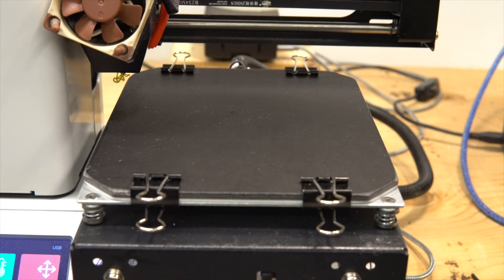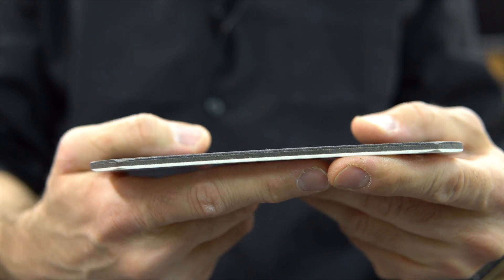The Pros & Cons of Bed Surfaces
Let’s talk about bed surfaces, the pros and cons of each type.

My gear :
Amazon US (Commissions Earned):
3D Printer Monoprice Select Mini V2

Amazon Canada (Commissions Earned):
3D Printer model 3DP-11-ATL
3D Printer Monoprice Select Mini V2